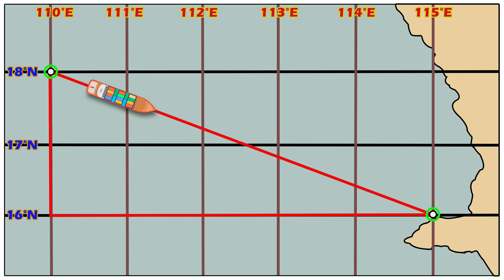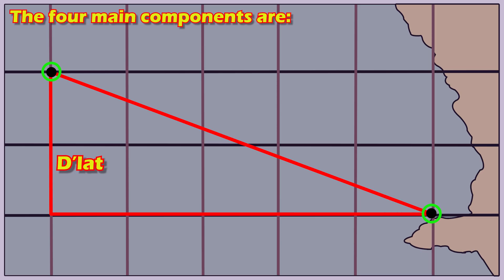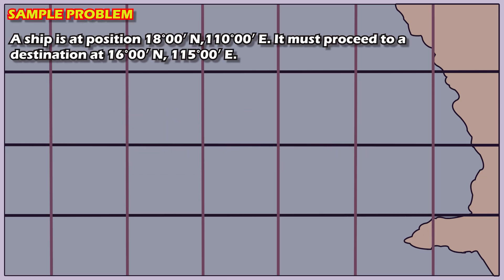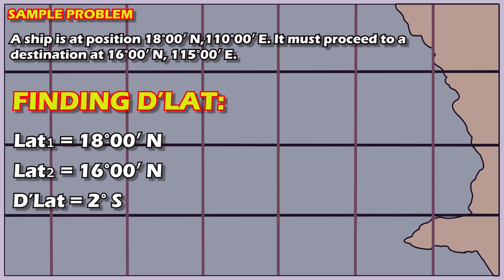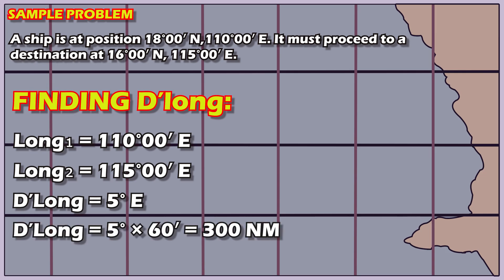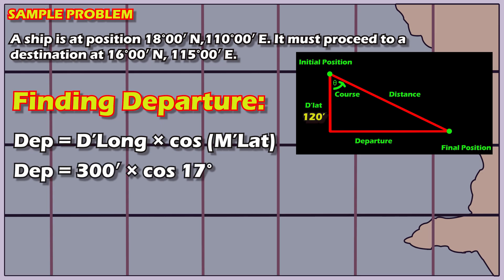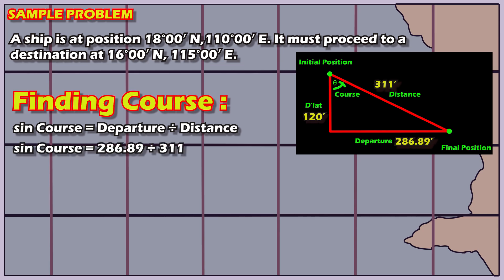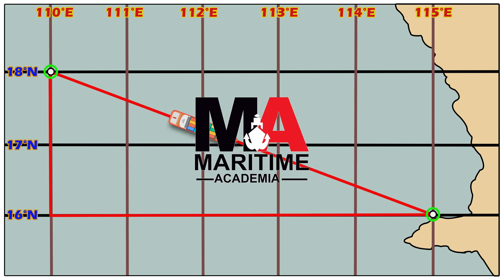Plane Sailing Explained | Maritime Navigation Tutorial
🌊⚓ Plane Sailing Made Easy | Maritime Navigation Tutorial ⚓🌊

Welcome back to Maritime Academia! In this lesson, we break down Plane Sailing, a fundamental navigation method used for short distances. You’ll learn:
✅ What Plane Sailing is and when to use it
✅ Key concepts: Difference of Latitude (D’Lat), Departure, Distance, and Course Angle
✅ How to apply the right-angled triangle in navigation
✅ Step-by-step formulas with a worked example problem

By the end of this video, you’ll be able to calculate D’Lat, D’Long, Mid-Lat, Departure, Distance, and Course with confidence using the Plane Sailing method. Perfect for BSMT cadets, seafarers, and maritime students preparing for navigation exams or real-life voyage planning.

📌 Topics Covered:

Introduction to Plane Sailing

The Plane Sailing Triangle explained

Navigation formulas (sin, cos, tan relations)

Example problem with complete solution